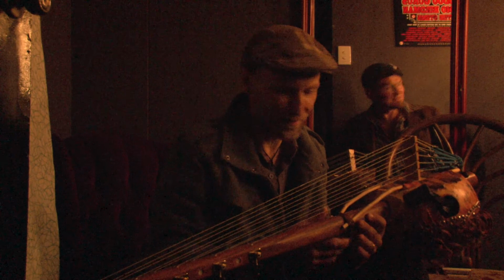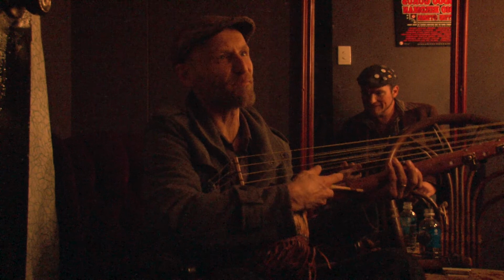MANX & REINERS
Harry Manx & Yeshe Reiners on stage in Adelaide, & a chat with Yeshe.